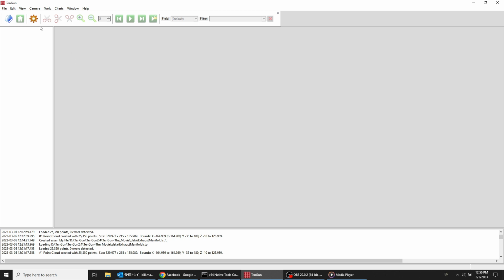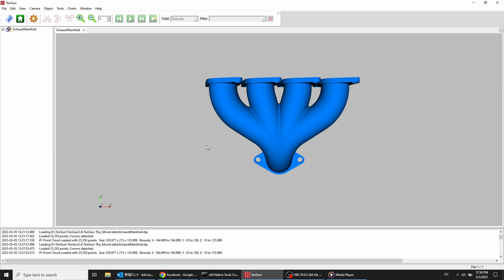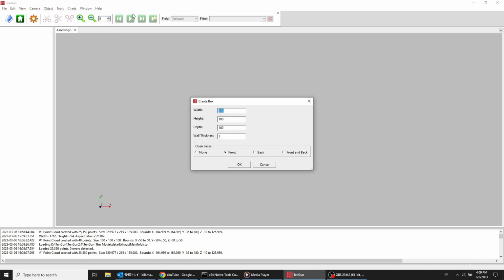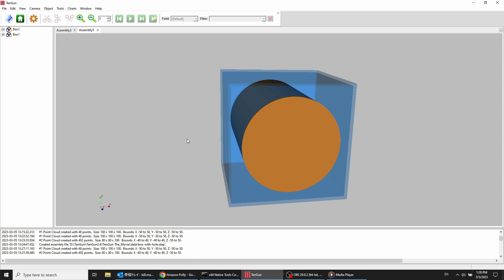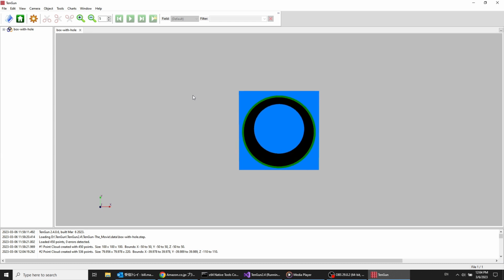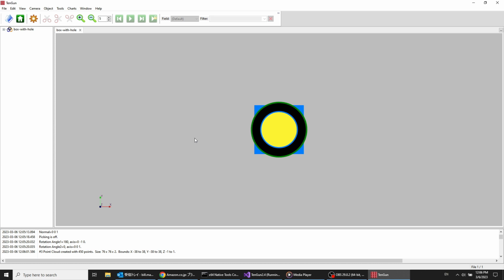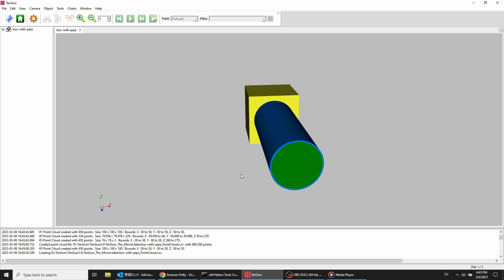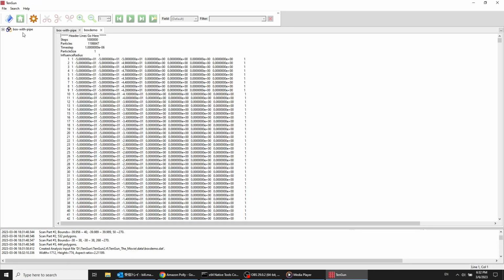TenGun SPH & Point Cloud Processing: Intro to Assembly Mode. #05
Import and export CAD files, create and edit CAD objects, and convert CAD models to particle format for analysis by SPH and other particle analysis applications.